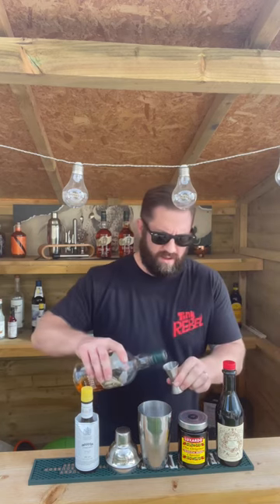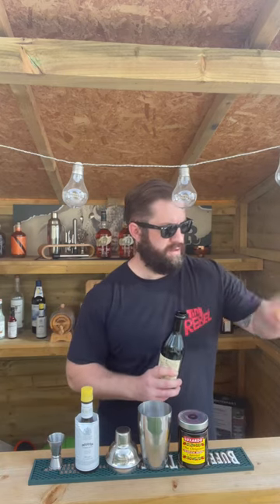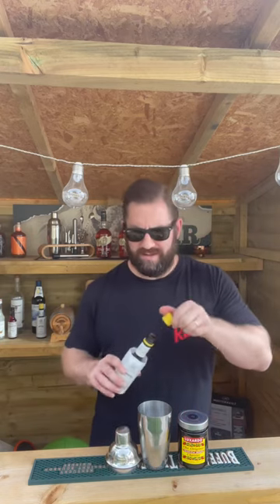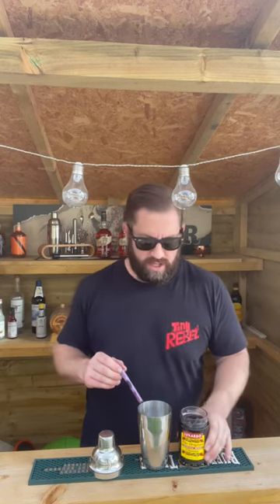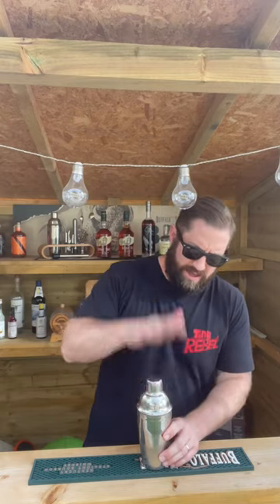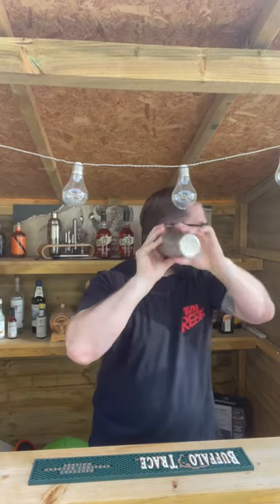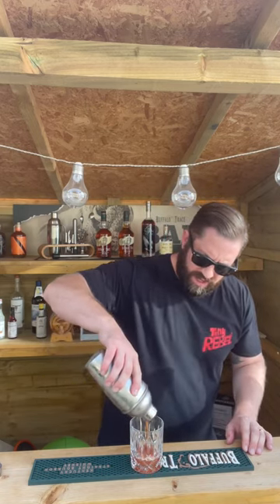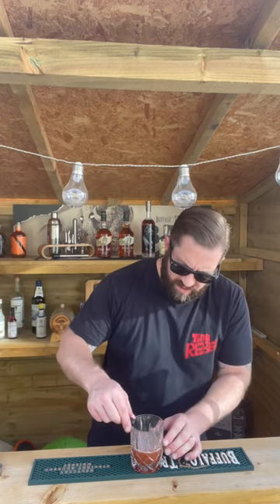How to make a Manhattan cocktail